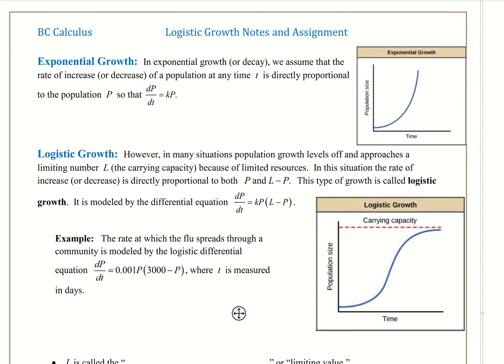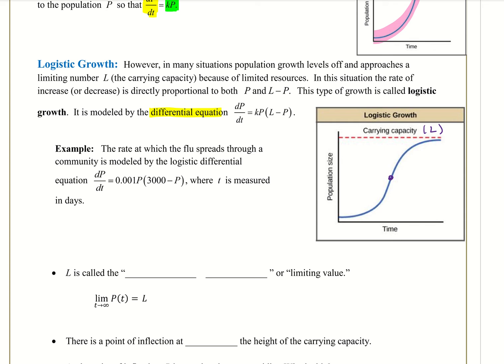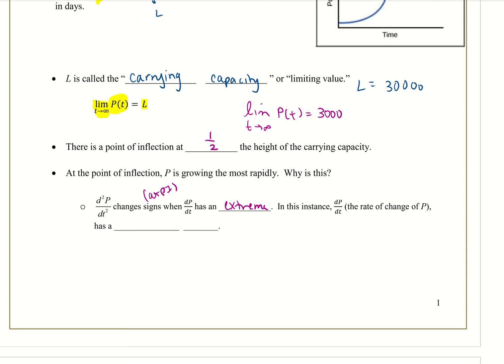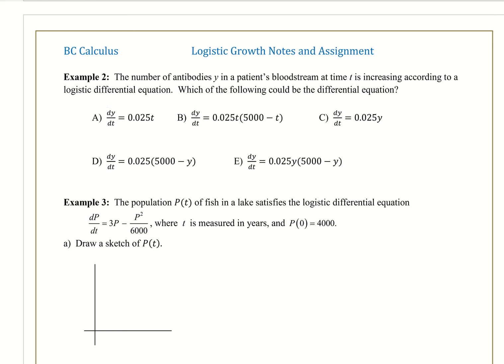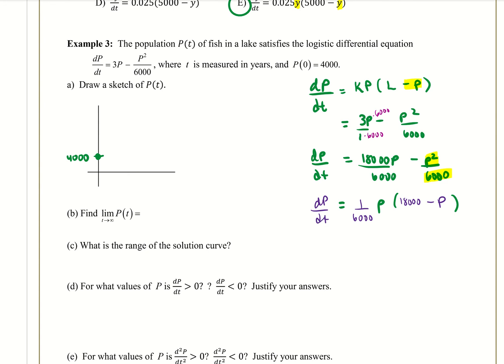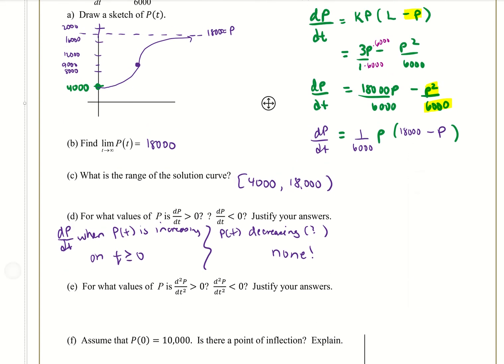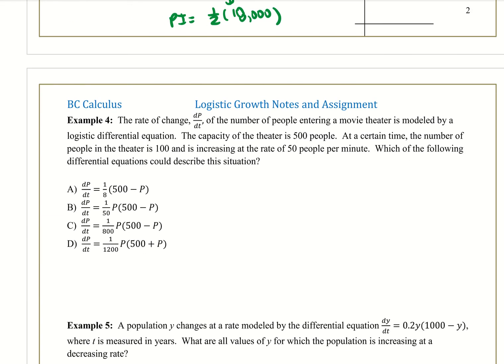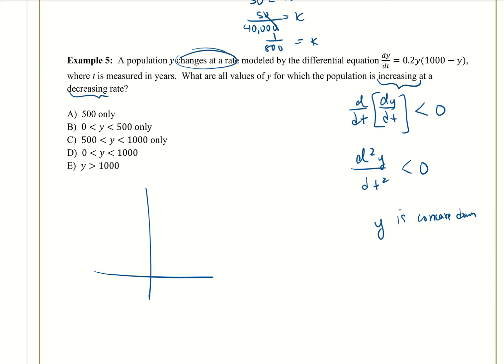BC Logistic Growth Video